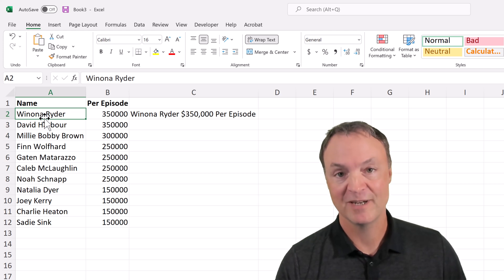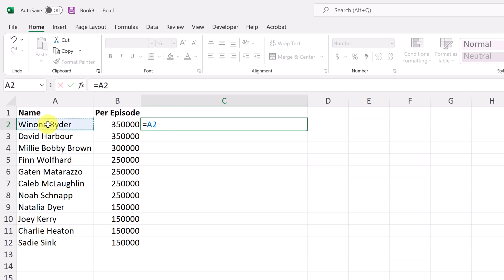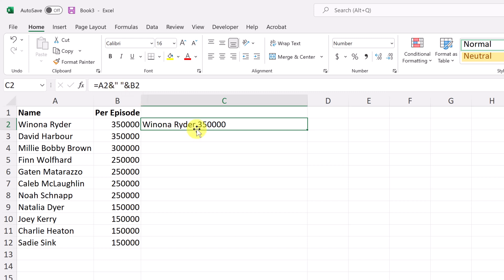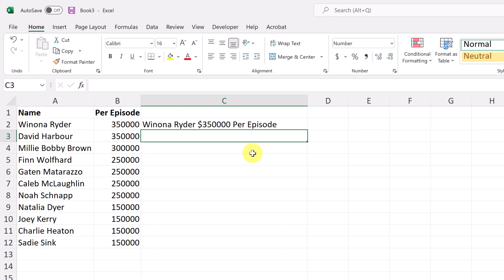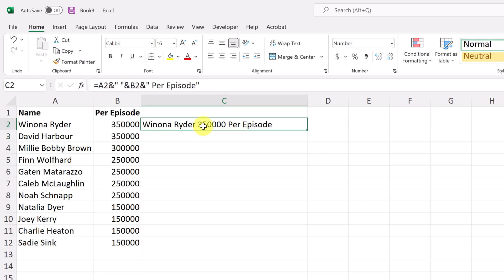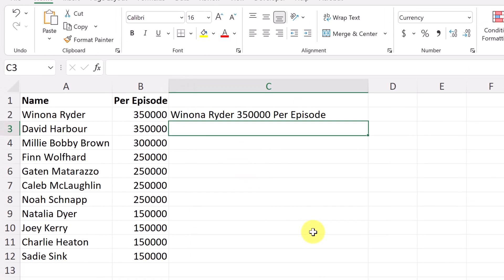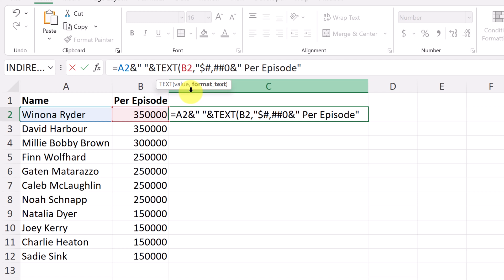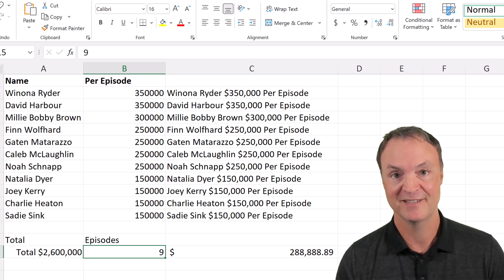How to Combine Data from Multiple Cells in Excel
In this video I will show you step-by-step how to combine text and numbers from multiple cells in Excel! In this video, we'll show you how to use the "&" symbol and the TEXT function to effortlessly merge data, making your spreadsheets more organized and informative.

In This Video, You'll Learn:

How to use the "&" symbol to combine text and numbers from different cells.
The power of the TEXT function to format numbers as text.
Practical examples to apply these techniques in real-world scenarios.
Whether you're a beginner or an advanced Excel user, this tutorial will help you enhance your data management skills. Perfect for creating detailed reports, invoices, or any other document that requires combining text and numbers